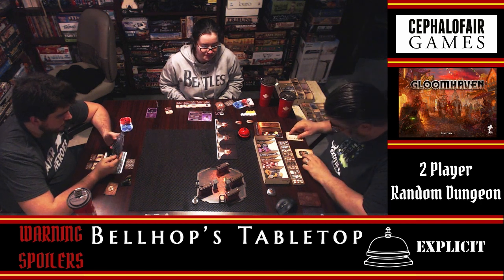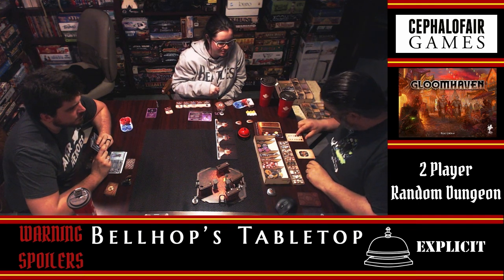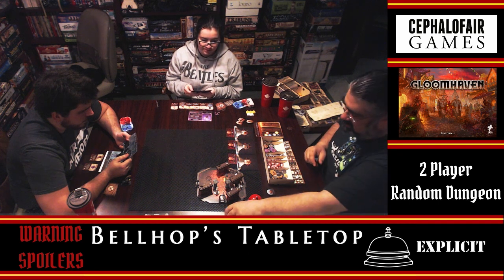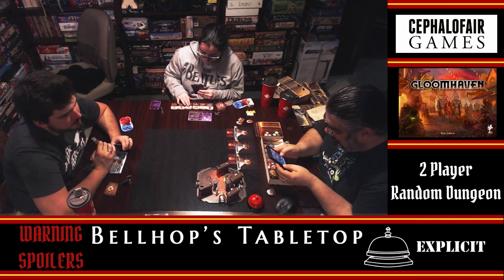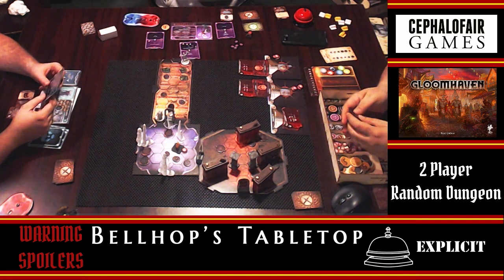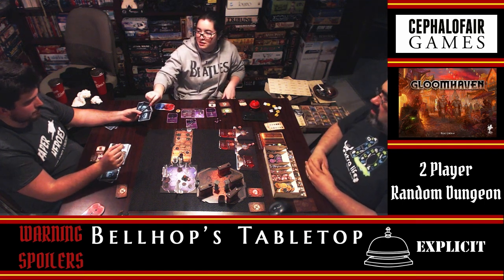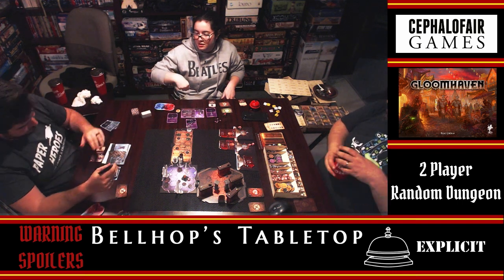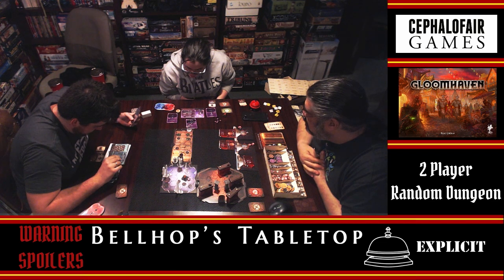Raid on the Fortified Library - Gloomhaven Actual Play of a 2-Player Random Dungeon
Welcome to The Bellhop's Tabletop. This episode we are playing a two player game of the cooperative board game Gloomhaven from Cephalofair Games.  Warning, there will be spoilers during this playthrough.

Scenario: 2 Player Random Dungeon
Difficulty level 1
Two Players: Spellweaver and Doomstalker

Head over to the Tabletop Bellhop Blog where you can read more about today’s topics and more.